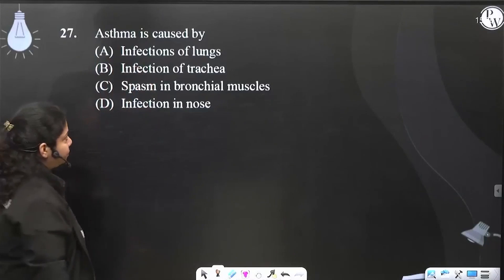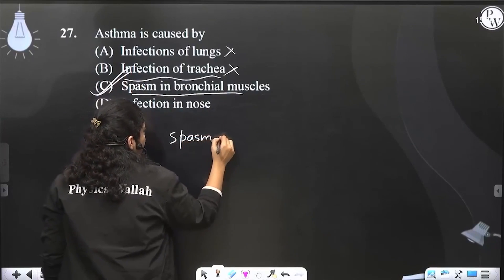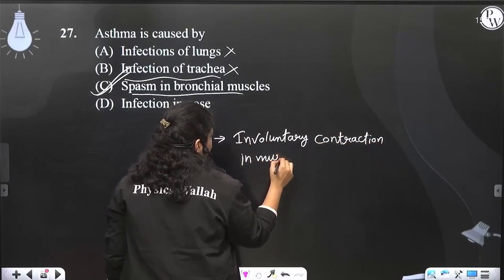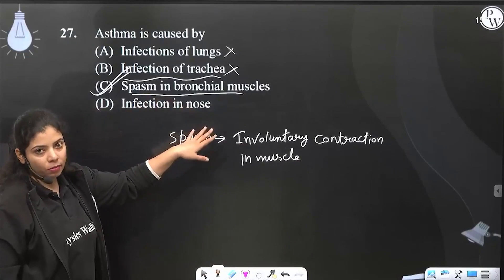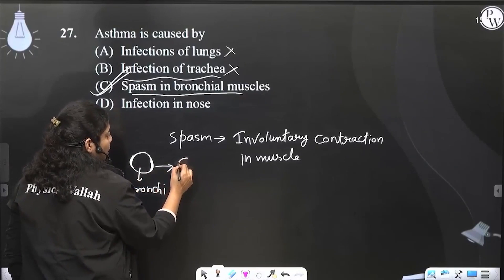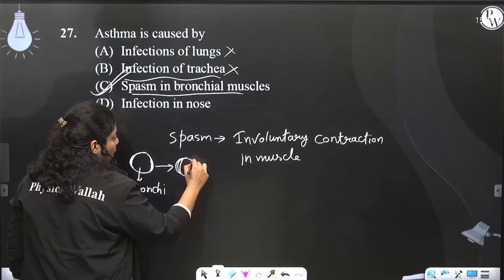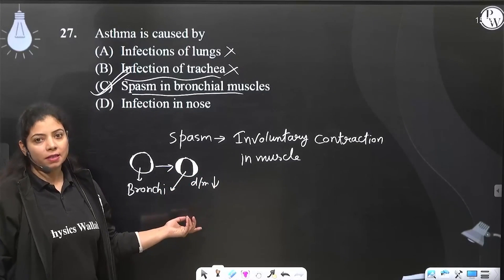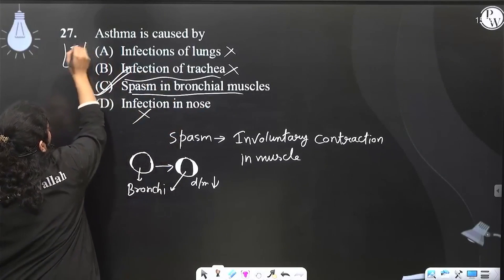Asthma is caused by....